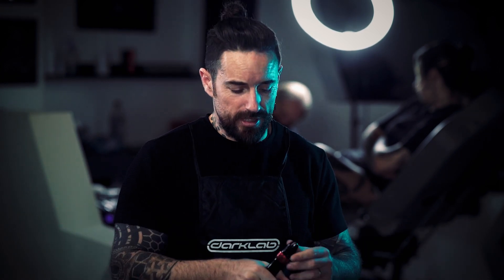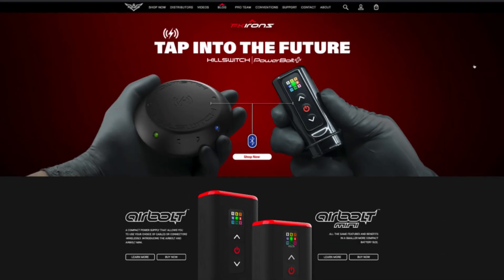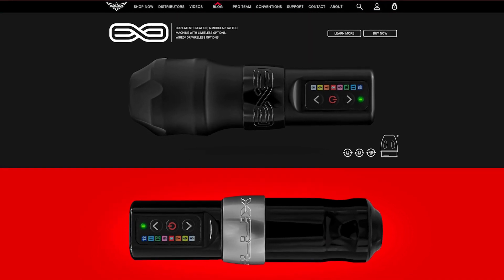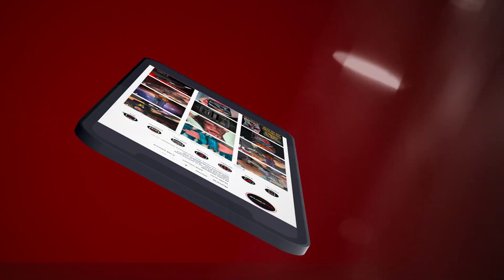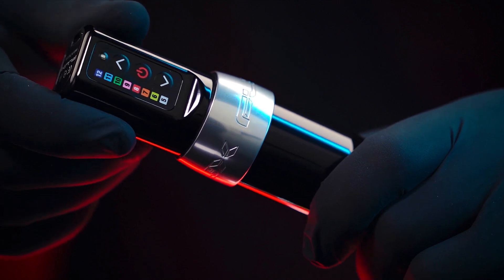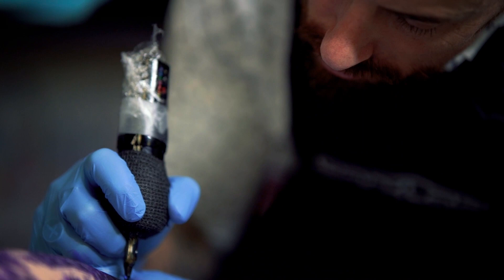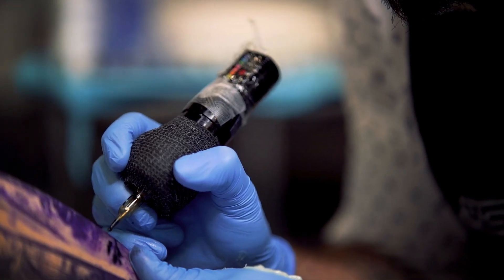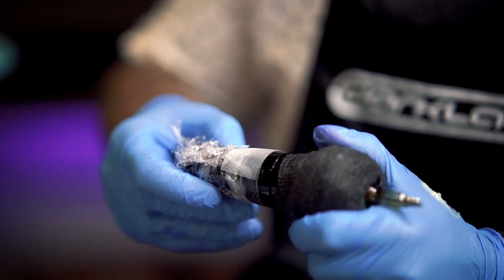Charles Huurman Falls in Love (with FK Irons)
FK Irons' ProTeam member and Internationally awarded realism tattoo artist, Charles Huurman, shares the story of he fell in love with us and his first FK Irons machine.

Internationally Awarded realism tattoo artist
Inkology Tattoo Art Gallery
270 W 36th St, Manhattan,
New York,  NY
10018. 🇺🇸